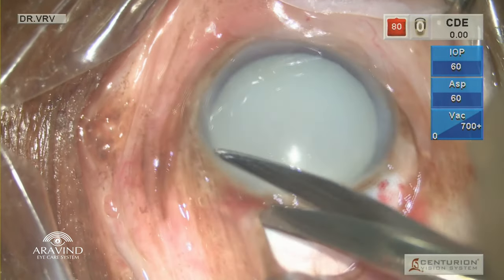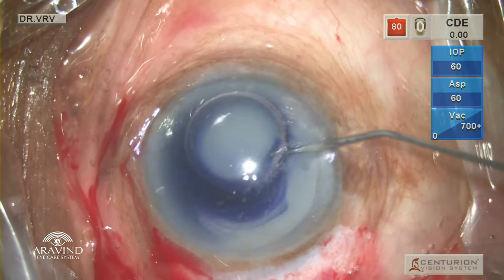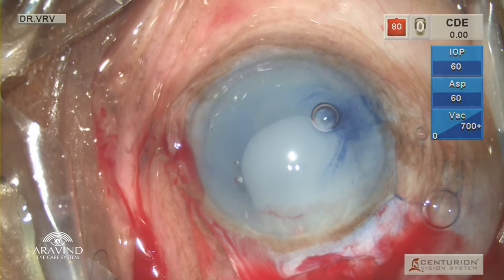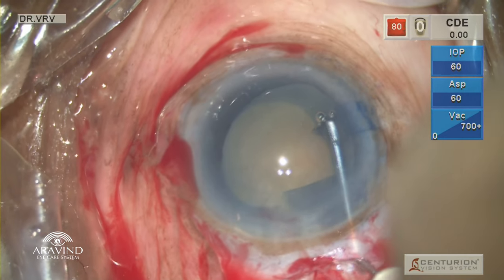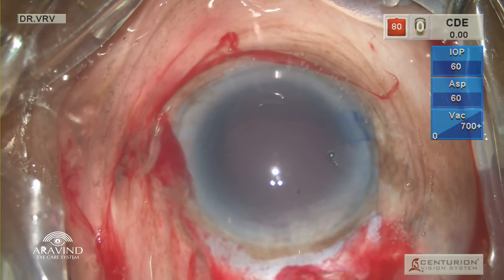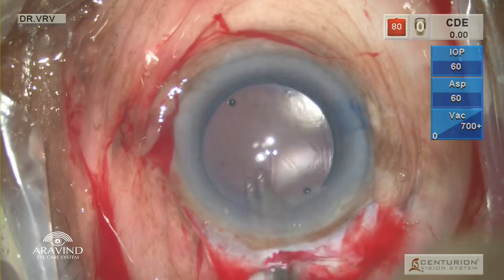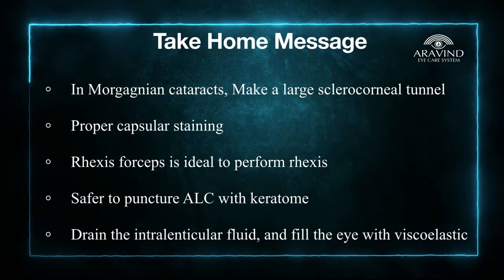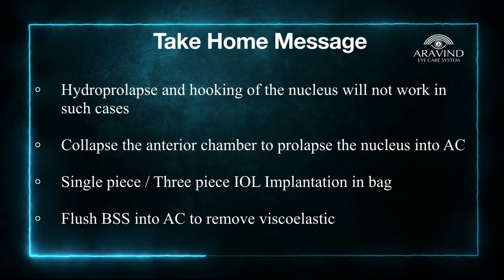CCS Files Episode 16- MSICS IN HYPERMATURE CATARACT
Not suitable for kids